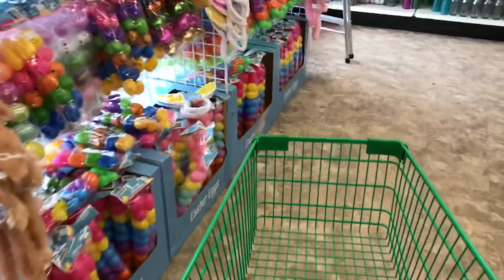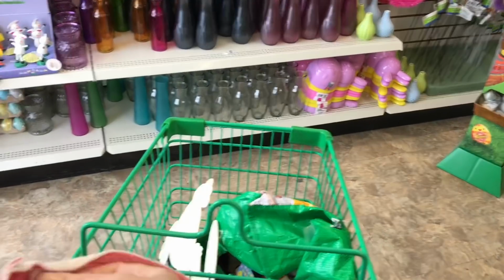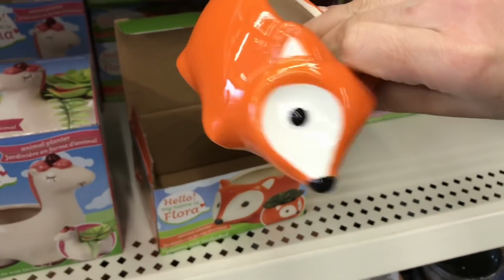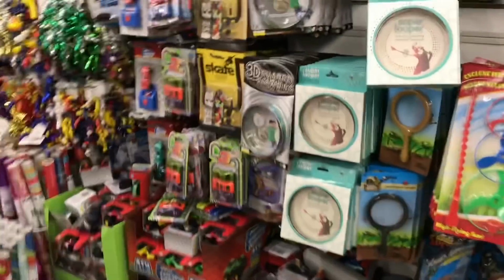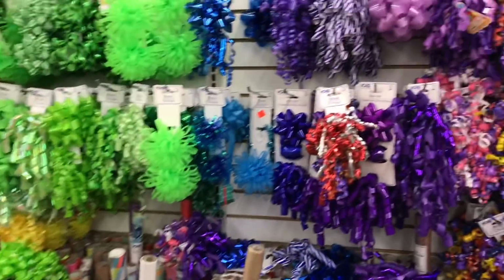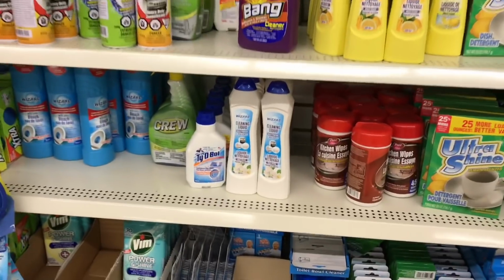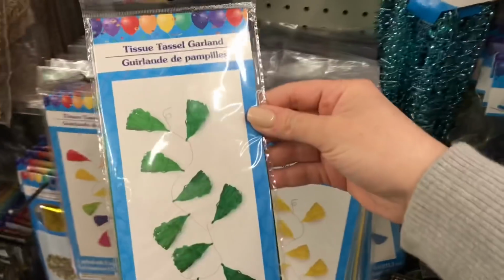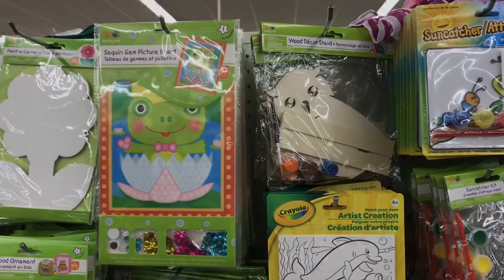Dollar Tree Shop NEW FINDS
Hello everyone,

I hope you enjoy seeing the goodies I find and share with you throughout this Dollar Tree Shop with me. Easter has arrived at Dollar Tree.

If you would like to write to me:
Cambridge, Ontario
N3C 0E6

Tools I use in my crafting sessions
We are Memory Keepers paper score board and trimmer
We are Memory Keepers Fuse Tool
Recollections heating gun
We are memory keepers crop a dile
TomBow mono liquid glue
Ink of Stella glitter brush
We are memory keepers quickstick
Novo smooth precision glue stick
Aleene’s Tacky Glue stick
Zig Zag 2 way glue
Ranger Liquid Pearls
Ranger Oxide Distress Ink
Ranger Distress Ink
E6000 Glue

We are Memory Keepers score board and trimmer
Recollections heating gun
Ranger Liquid Pearls
Ranger MINI Distress Ink
E6000 Glue with precision tips